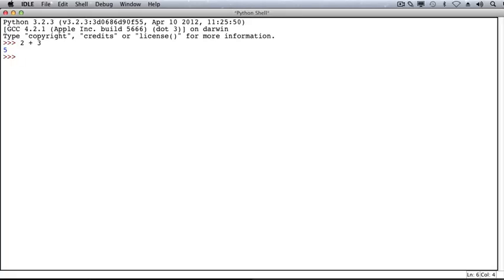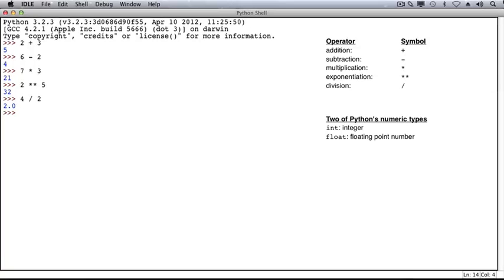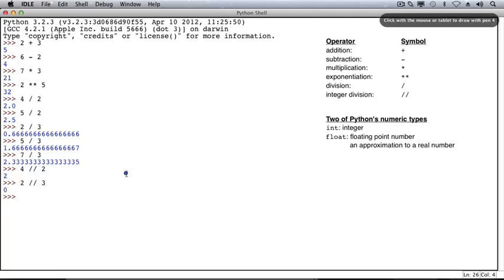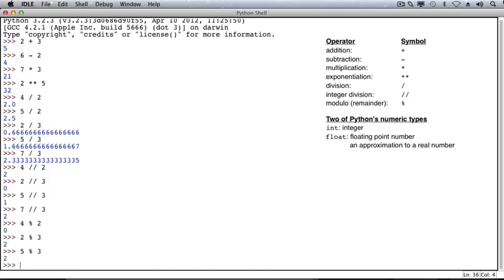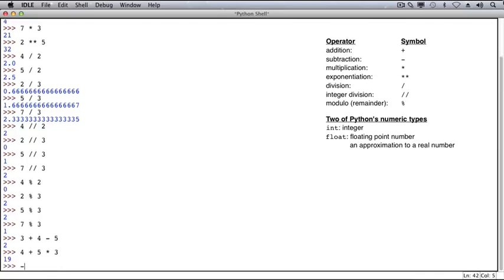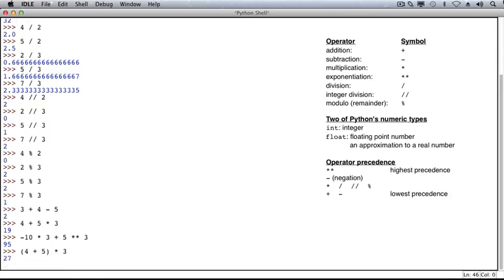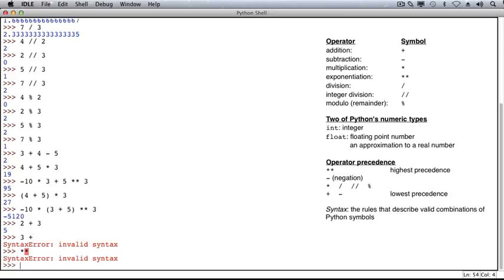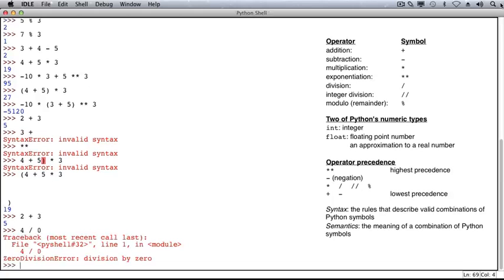2 3 Python as a Calculator 10 33